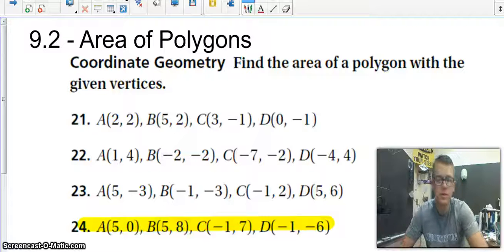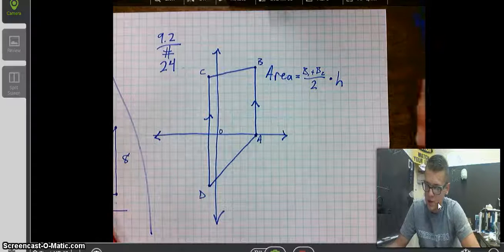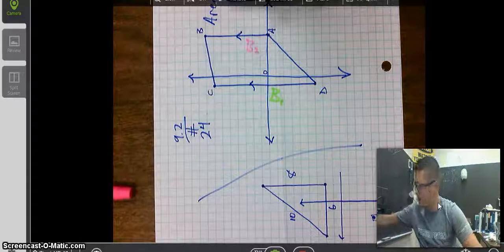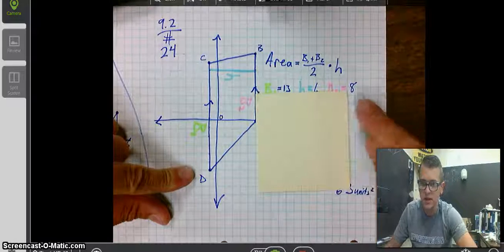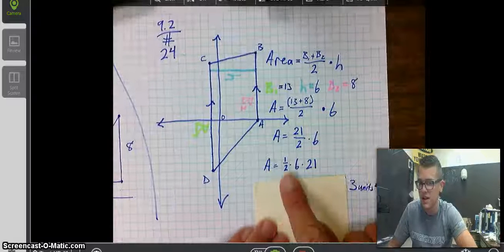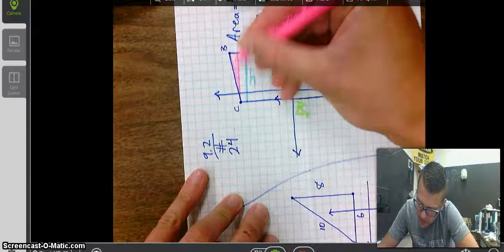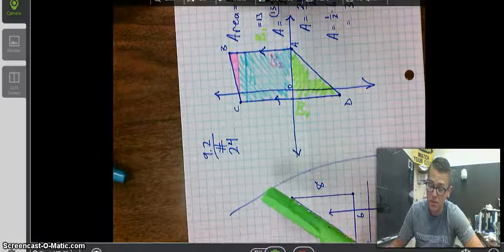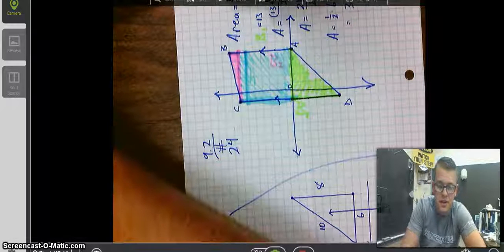HSM1 - 9.2 - Prob. 24 - Help Me!